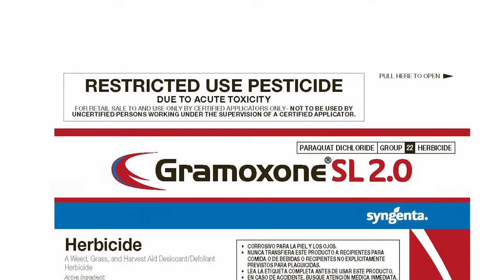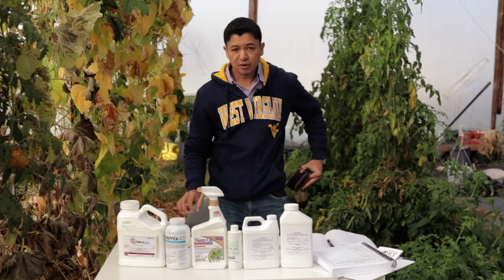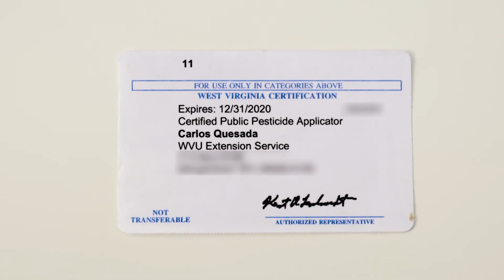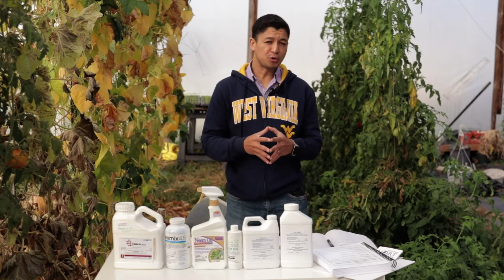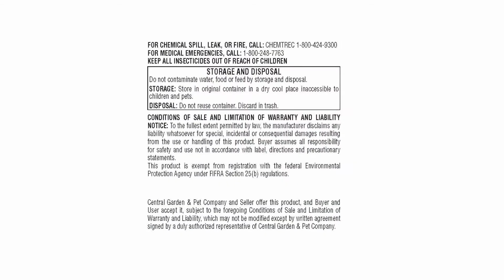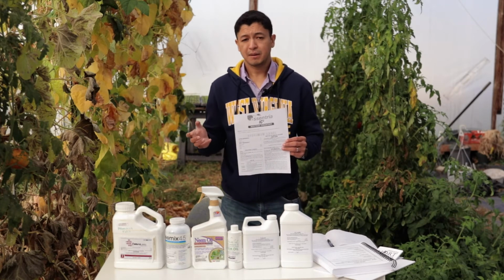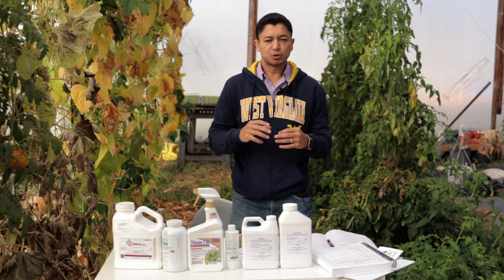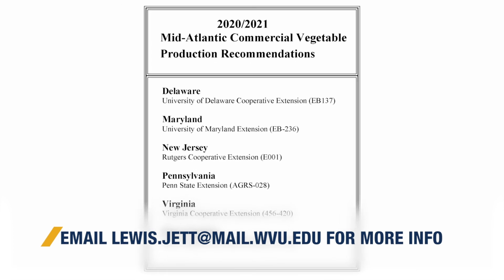Pesticide Recertification Video